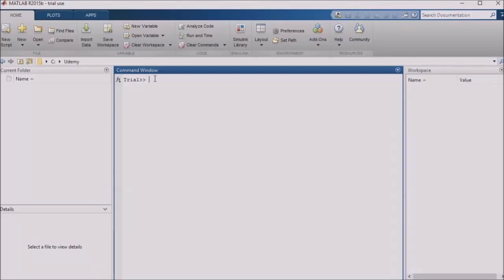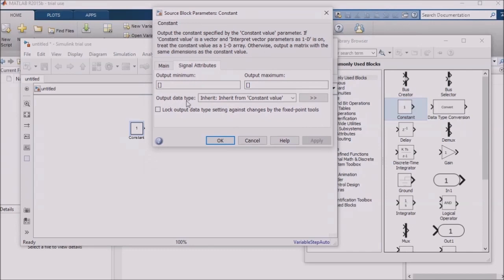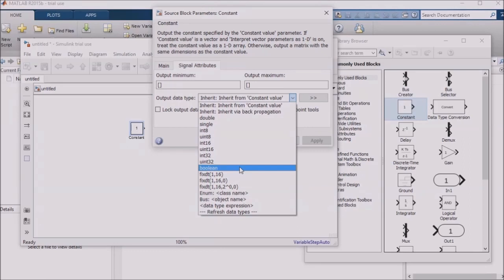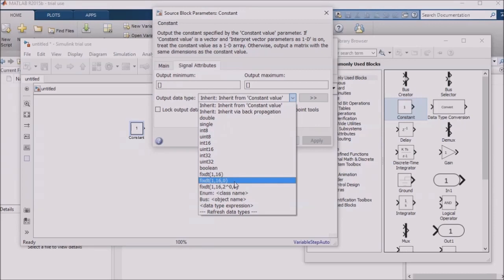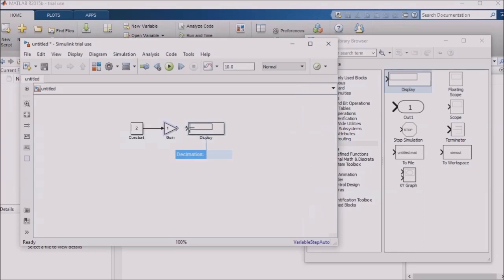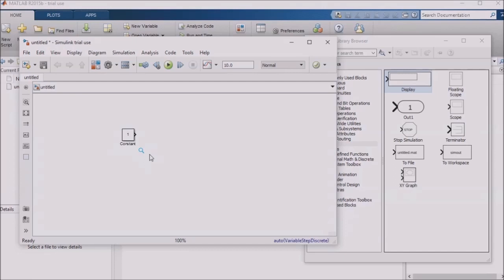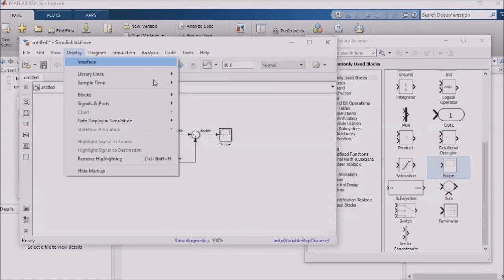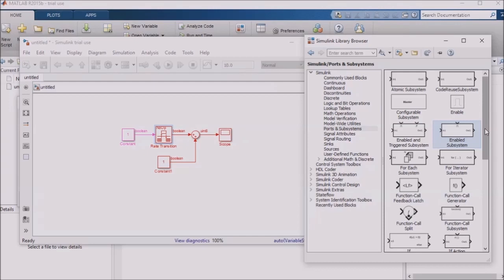Simulink Datatypes, Inheritance, Sample Rates, & Selected Subsystems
In this lesson, you'll be introduced to using datatypes in Simulink, the basics of datatype inheritance, sample rates and times and how to transition between them, and triggered and enabled subsystems.

*Originally part of a Udemy course which I removed a few years ago, as I no longer had time to update it. I still love Simulink and use it regularly at work and am posting the material to YouTube in hopes that you will find it helpful. A couple of the original introductory videos contained material specific to Udemy, so I elected to remove them. They cover installation of Simulink and give an overview of the course, so you’ll want to install Matlab with Simulink before you start following along. If you watch the full playlist here on YouTube, you will still learn 95% of the material in the original course.
The full playlist is less than 2 hours, won’t require a large investment of your time, and should give you enough information to get started with Simulink. A little of the material is now dated, but nearly all of it is fully applicable to the latest Simulink releases. If you find any deficiencies, I apologize in advance. I would continue to update all of these videos, but I simply lack time.
If you’re interested in Simulink, I can already tell that you’re an amazing person. Learn the tool, be a better engineer (or just a better-educated person) and accomplish great things!